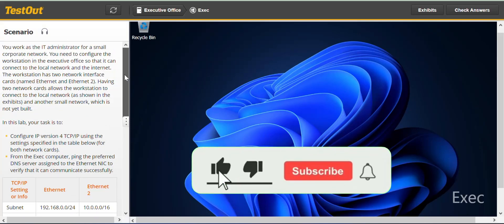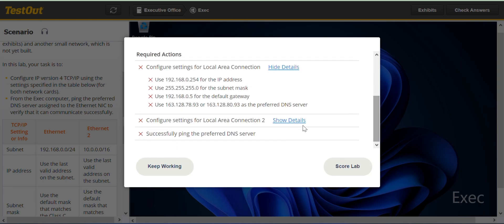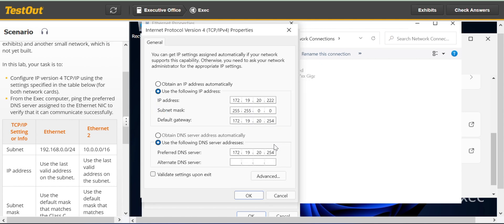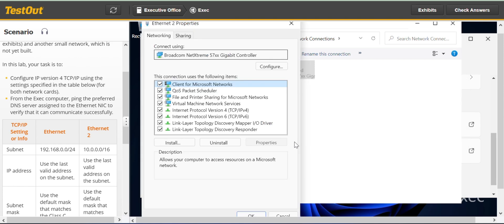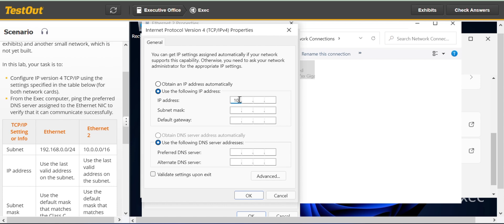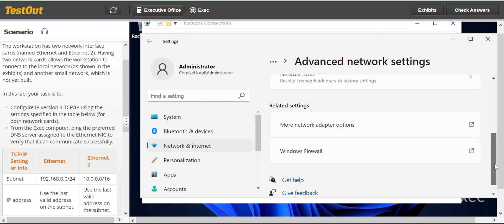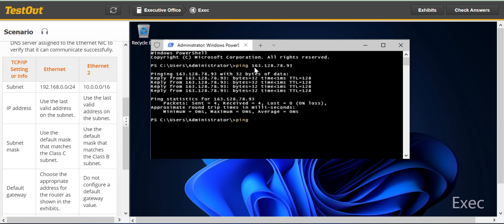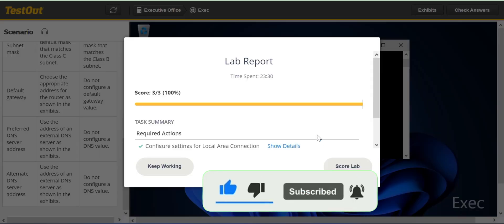Configure IP Addresses TestOut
How to Configure IP Addresses